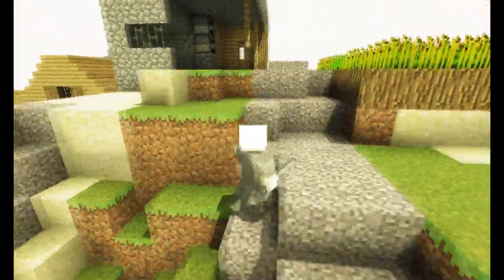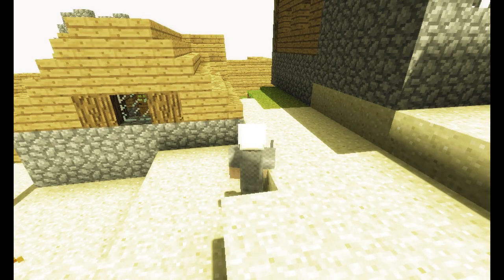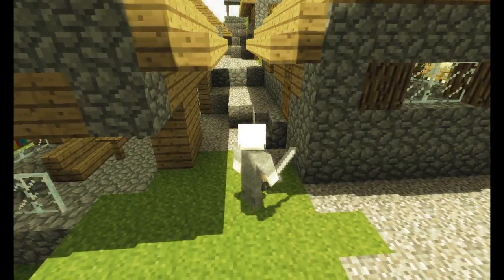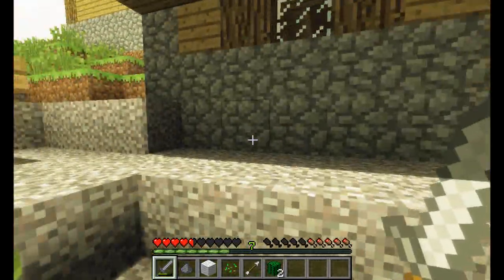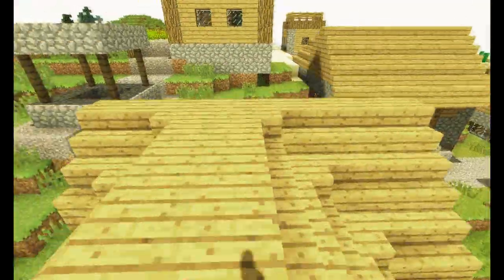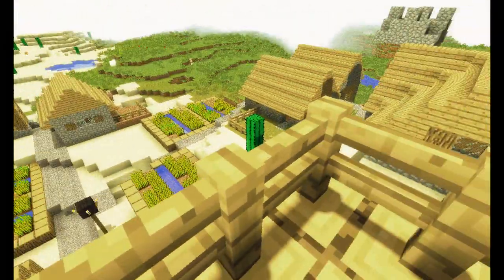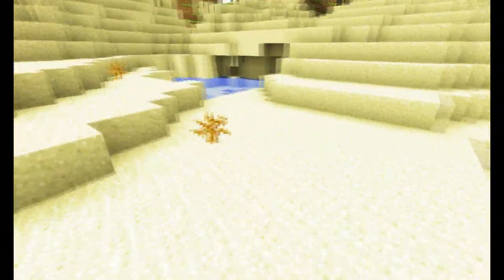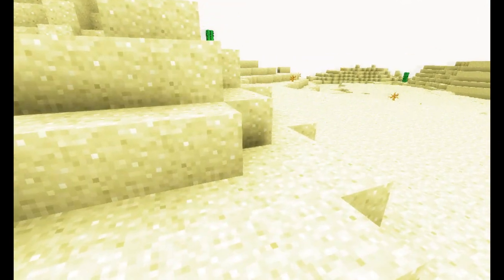Minecraft Amazing GLSL Shaders Mod (HD)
Amazing shaders, but it runs pretty terribly for me. :(

Specs:
*Processor:  AMD A6-3400M APU (Quad core; 2.2 GHz with Turbo Core up to 2.8 GHz [overclocked])
*RAM:  4 GB
*Graphics:  AMD Radeon HD 6520G
*Gaming WEI: 6.5 (out of 7.9)
*Screen resolution:  (Primary monitor: 1366x768) (Secondary monitor: 1024x768)